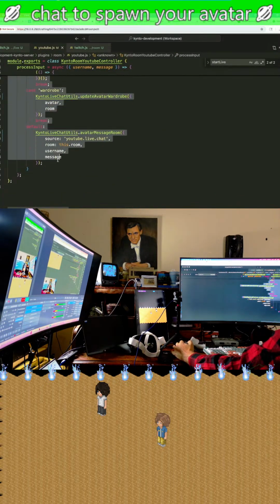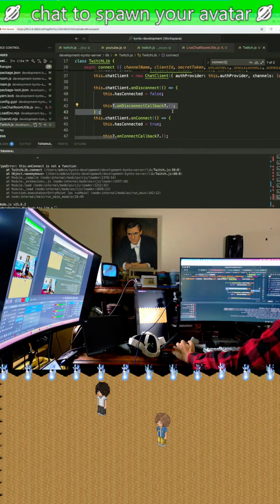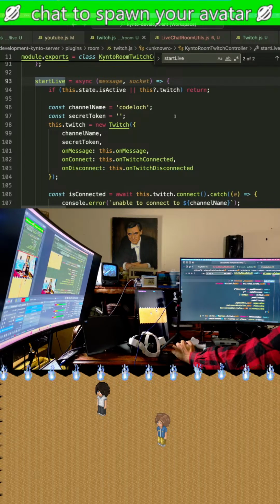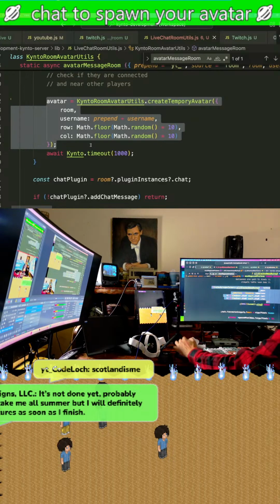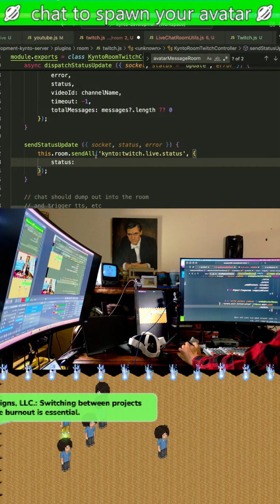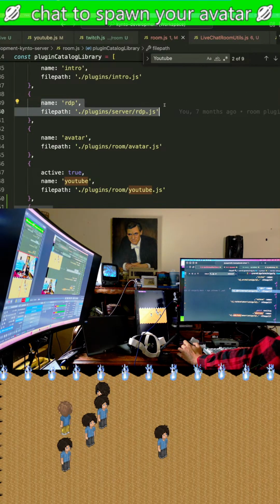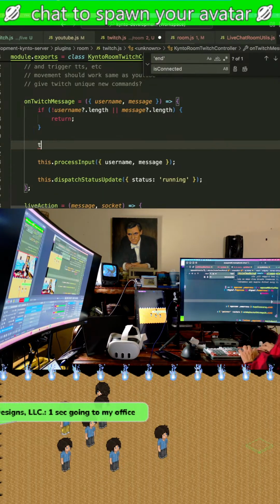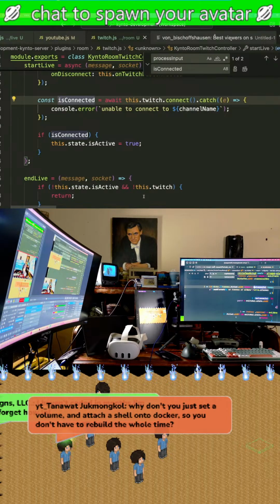Starting with Twitch: Web Dev Avatar Chat + Live Coding YouTube Stream Tools {react, nodejs, canvas)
🛠️ Live coding my avatar-based stream toolkit

Tonight I am continuing my custom implementation of twitch live chat into my avatar chat streaming platform that is programmed entirely for the web (although their are app wrappers which give additional permissions ie desktop + webrtc media lets me implement my own RDP protocol).

🚀 Building the Future of Interactive Streaming – One Commit at a Time 🎥

I'm a Scottish developer with 23 years of coding experience, working on **Kynto** — a WebRTC-powered avatar chat and stream aid platform built for creators on YouTube and Twitch.

### 🔴 What I'm Building:
♟️ Chess logic & turn-based room states
🧠 Move validation, timers, and pattern detection
📺 Stream-safe tools: screen sharing chess.com or webcams
💬 YouTube chat integration + TTS with avatar reactions
🎥 Seamless WebRTC hooks for OBS, Twitch, and YouTube Live

### 💡 Why This Matters:
Kynto is an **interactive avatar chat system** that adds:
✅ Real-time screen sharing (chess, games, tutorials)
✅ Multi-cam WebRTC streaming (with guest invites)
✅ Full avatar-based expression driven by chat
✅ YouTube + Twitch support out of the box

Tonight is all about laying the groundwork for a chess room—where chat isn't just watching, they're playing.

📣 Drop in, ask questions, and help shape how creators stream, teach, or play online.
Let’s build tools that make content more *alive* — one late night commit at a time.